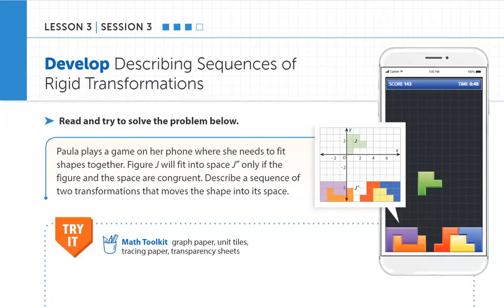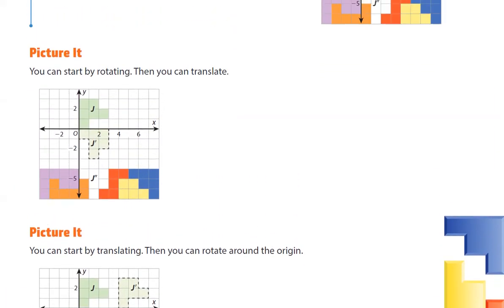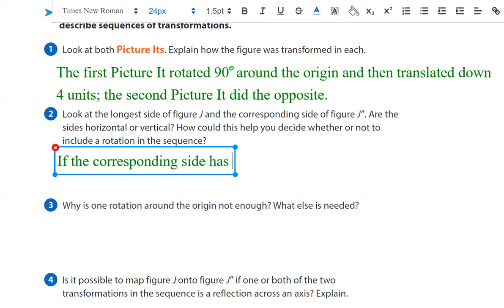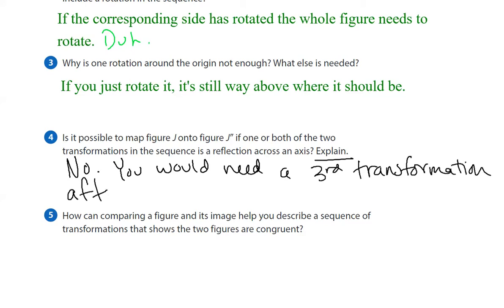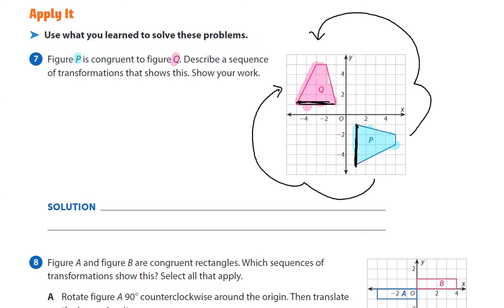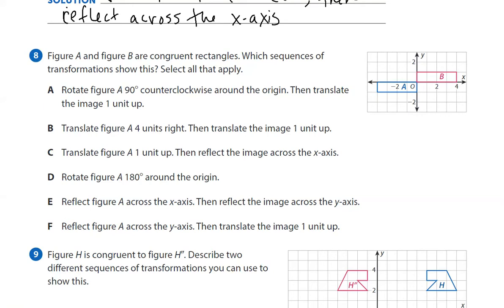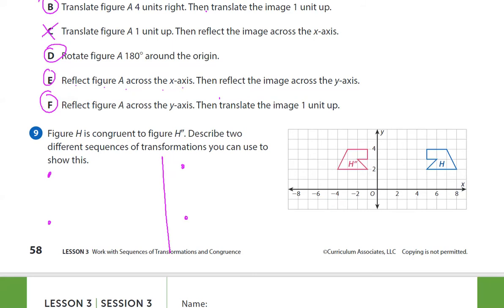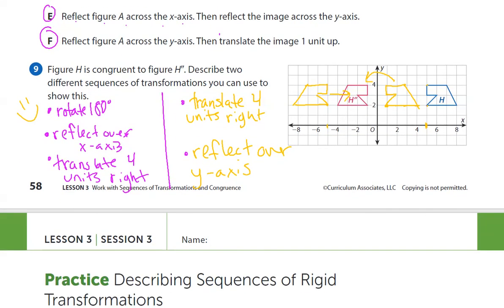Ready Math Grade 8 Lesson 3.3 Develop Describing Sequences of Rigid Transformations